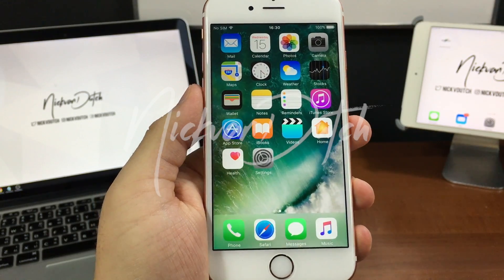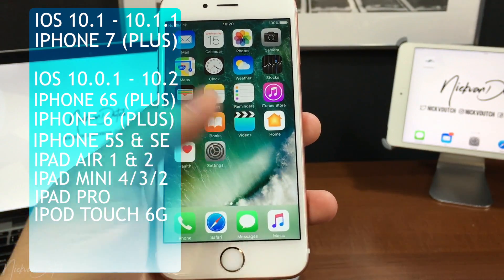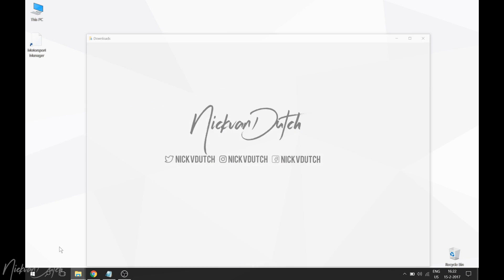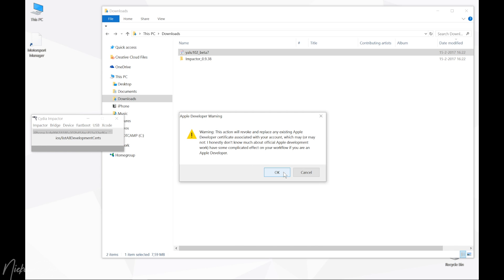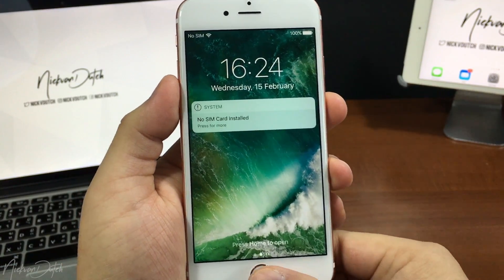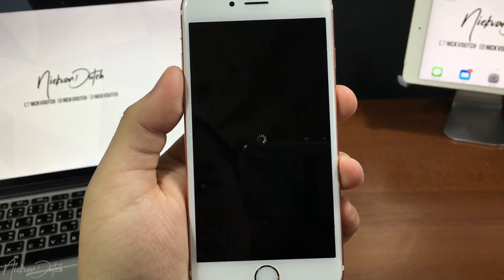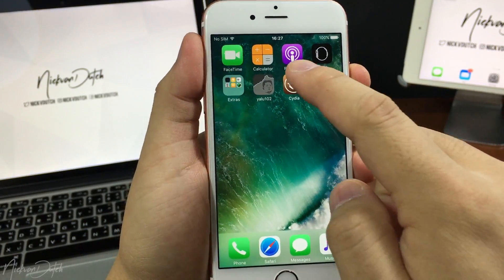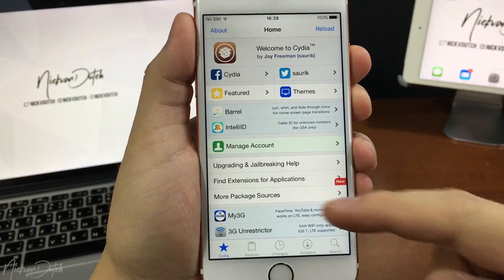How To Jailbreak iOS 10.2 YALU Jailbreak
Hi Everyone,

Nick van Dutch here.

In today's video im gonna show how to jailbreak your ios device by Yalu jailbreak.

Yalu Jailbreak IOS 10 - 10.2

Jailbreak only works on Iphone 7 (plus) if you're on ios 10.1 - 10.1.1
Same links, only scroll down for correct ipa.

All 64-bit devices works with this jailbreak.

Yalu jailbreak doesn’t support 32-bit devices such as:

iPhone 5c, iPhone 5 and older models
iPod touch 5G and older models
iPad mini, iPad 2, iPad 3, iPad 4

APPLE IS NO LONGER SIGNING iOS 10.2, No More Updates/Downgrades to 10.2

Q&A

Q: Is Jailbreaking legal?

A: Jailbreaking is legal. This gives users who like to tinker the ability to modify their software without breaching copyright law.

Q: Is the jailbreak semi-tethered? What does it mean?

A: The Yalu jailbreak is semi-tethered, just like the iOS 9 Pangu jailbreak. This means that when you reboot your jailbroken iOS 10 device, the jailbreak will be disabled but Cydia and all installed tweaks will remain on your device, but will not work. To re-jailbreak and use tweaks again, you will have to use the Yalu jailbreak app on your device.

Q: Can I jailbreak iOS 10.2.1?

A: No, the Yalu jailbreak currently supports devices running iOS 10.0.1 – iOS 10.2. Make sure to check the devices that are compatible with this jailbreak.

Q: Can I downgrade or upgrade to iOS 10.2?

A: The signing window for iOS 10.2 has been closed, which means that you can no longer downgrade or upgrade to iOS 10.2 using iTunes. However, if you had already saved the SHSH blobs for this firmware, you can use Prometheus to downgrade.

Q: How can I remove the Yalu jailbreak without restoring?

A: To remove the iOS 10 jailbreak without restoring, you will have to erase your device using iCloud. Here’s a nice guide for removing the iOS 10 Yalu jailbreak without restoring.

Q: Will the jailbreak expire?

A: If you install the jailbreak app with a non-developer Apple ID, it will work for 7 days before expiring. After it expires, you can use Cydia Impactor to install the jailbreak app again.

Q: Will tweaks get removed after the jailbreak certificate expires?

A: Cydia and tweaks will remain on your device after the certificate expires. Also keep in mind that your jailbreak will not be disabled if the certificate expires. Only the jailbreak app will stop working, which is required for re-jailbreaking your device after it reboots.

Q: What happens after the jailbreak certificate expires?

A: After the certificate expires, all installed tweaks, Cydia and jailbreak will remain on your device. Only the jailbreak app will stop working, which is required for re-jailbreaking your device after it reboots.

If you want to renew the certificate, you will have to use Cydia Impactor on your computer to install the jailbreak app onto your device again.